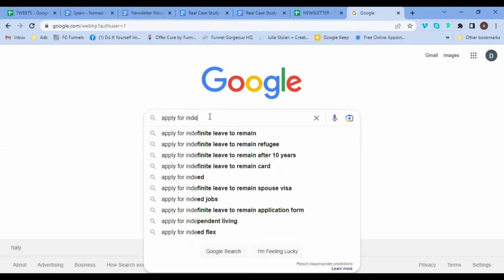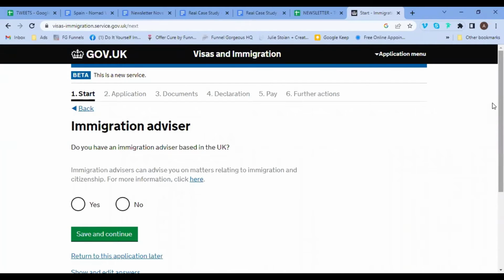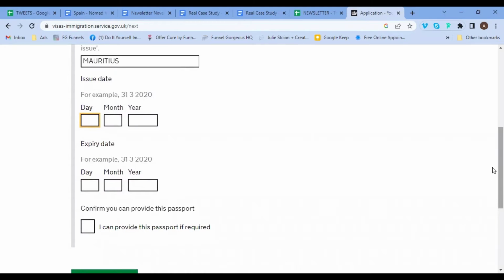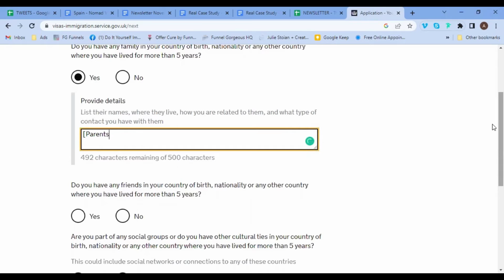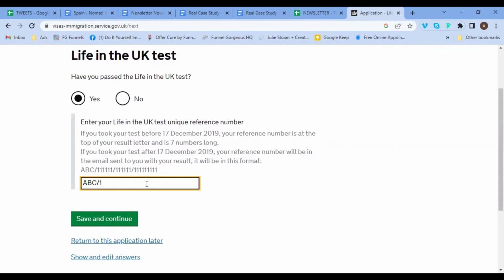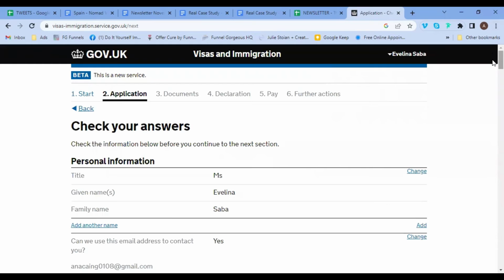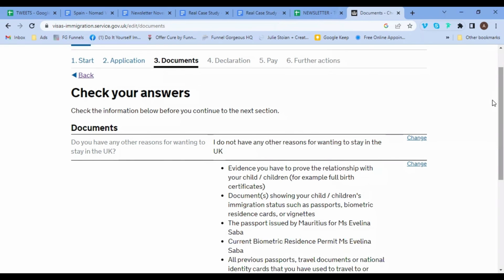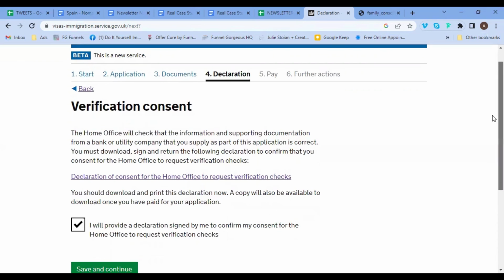How to Apply for Indefinite Leave to Remain - Long Residence (2022)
Step-by-step tutorial on how to apply online for Indefinite Leave to Remain (Long Residence) within 30 minutes. Suitable for those who have been in the UK for 10 years with visas; parents or partners on 10 year route.

Warning: make sure you meet all the requirements before submitting your application.